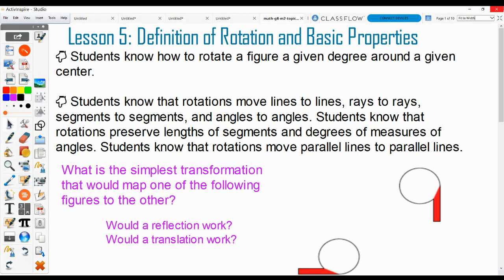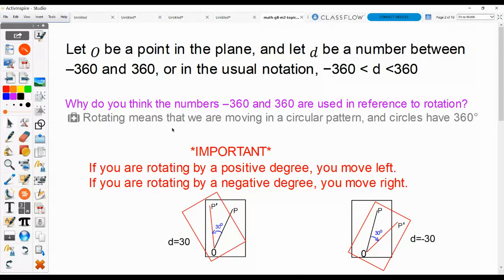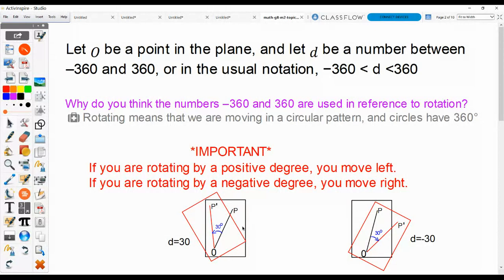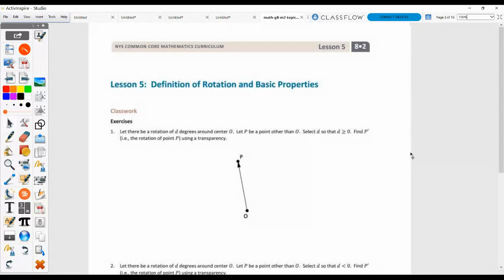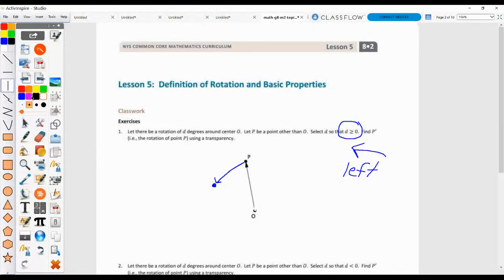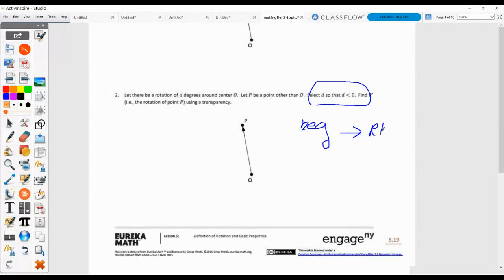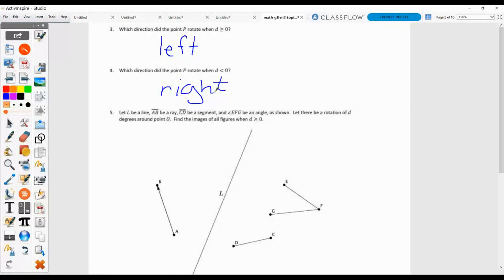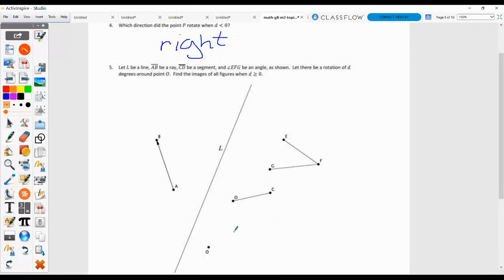Grade 8 Module 2 Lesson 5